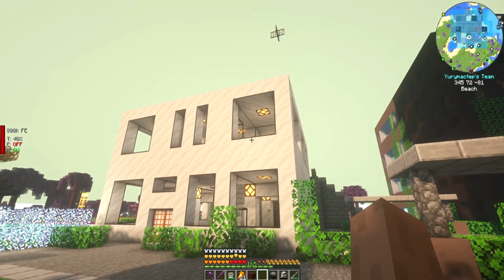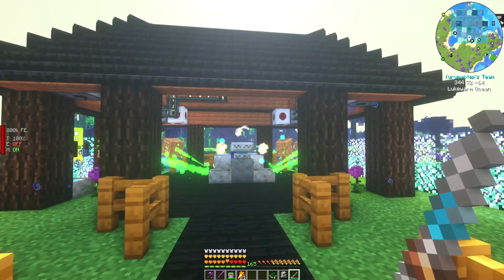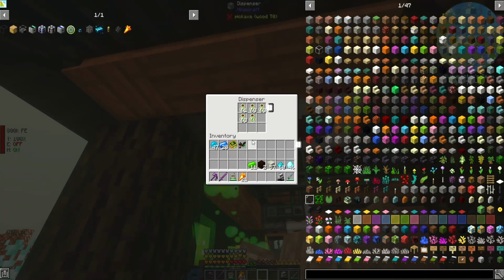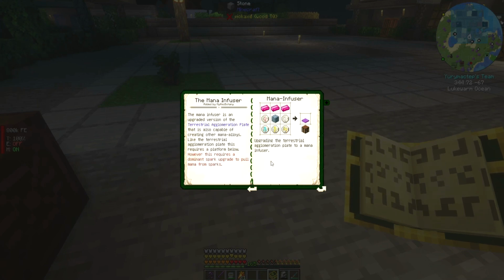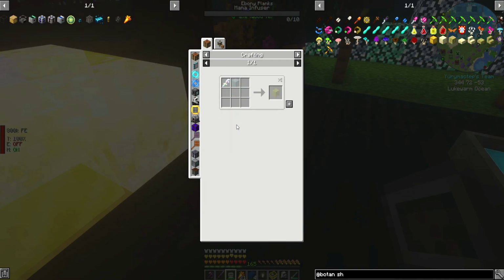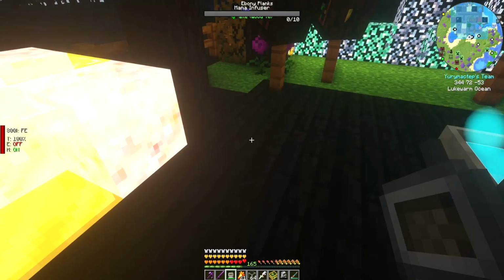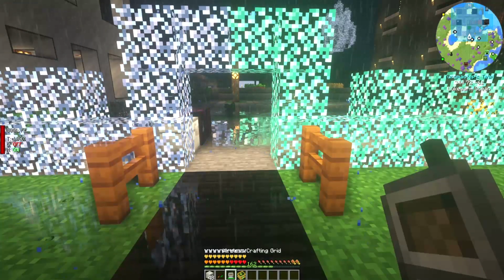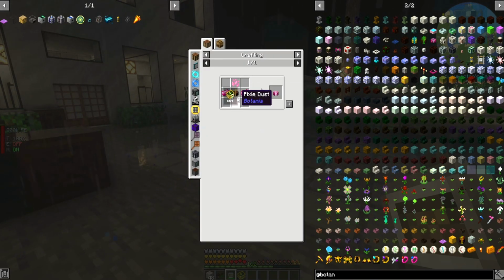Minecraft "AllTheMods6" - Ep12 - Botania portal open!!..slowly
Opening the botania Alfportal after a unneeded long crafting expo